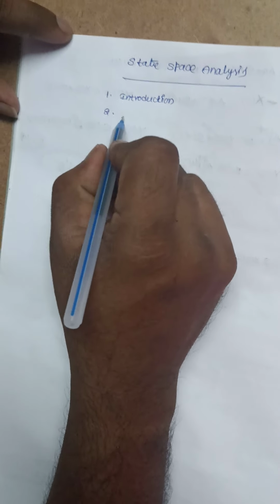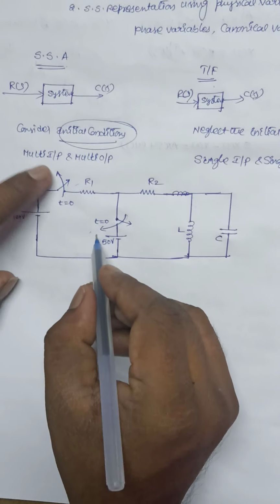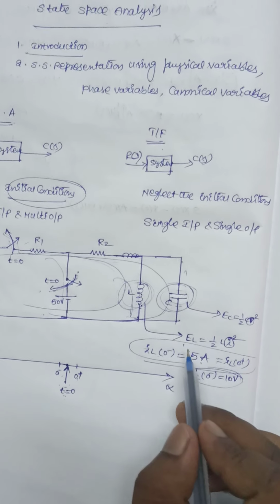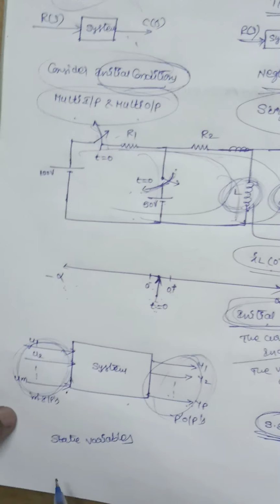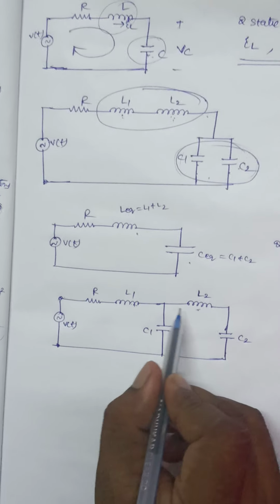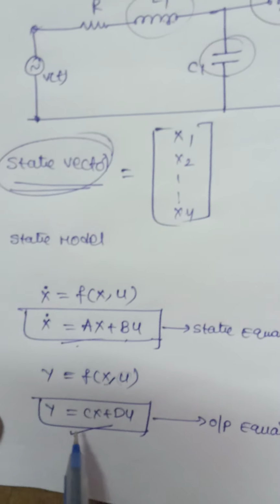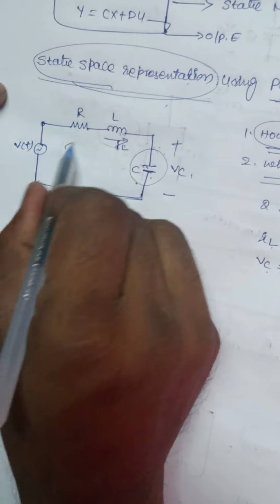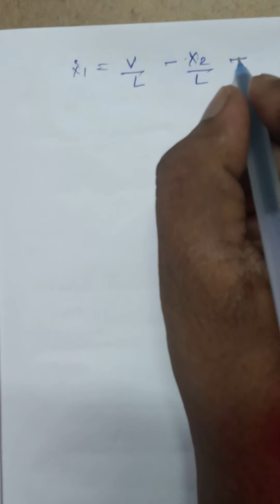State space analysis 1